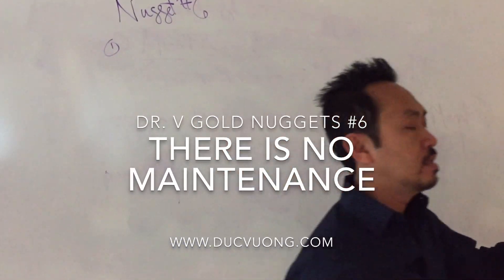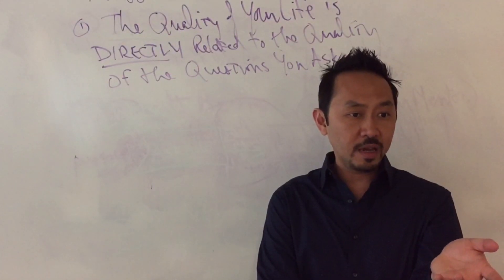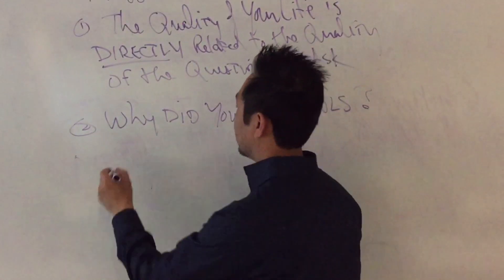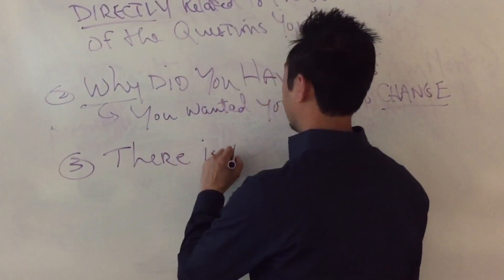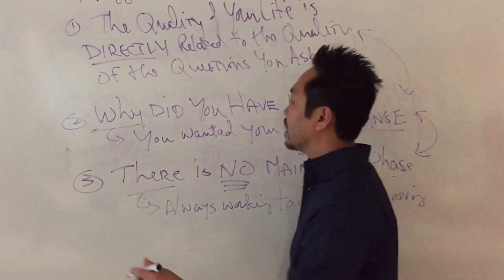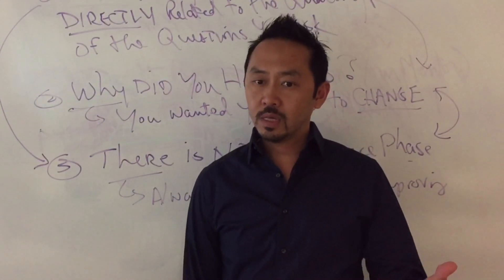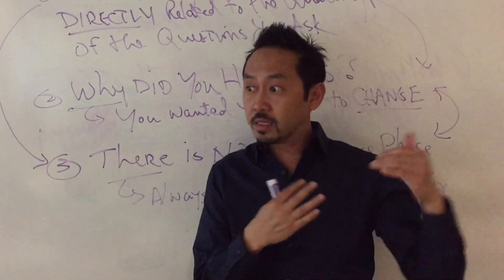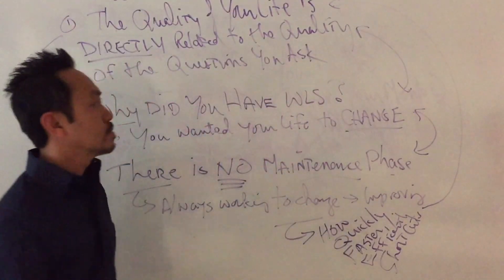Dr. V Gold Nuggets #6: "WHY There is NO MAINTENANCE"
Dr. V explains the one tip you must learn to change your life, why you wanted to lose the weight, and ultimately why there is no maintenance.

If you like this video, then come learn from Dr. V in person at his next live Weekend Workshop.

Dr. Duc Vuong is an internationally renowned bariatric surgeon, author of 12 books, and the world’s leading expert in education for the bariatric patient. His particular passion is in helping people break free from their mundane lives and start over again, regardless of their current situation. He teaches transformational tools to impact your mental, physical, and financial wellness.